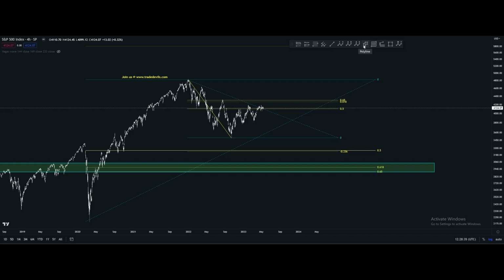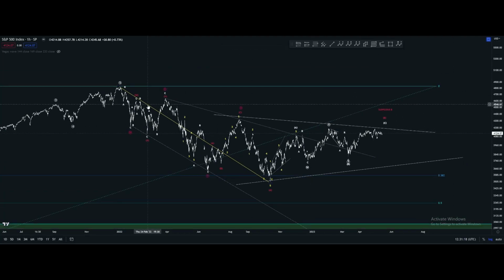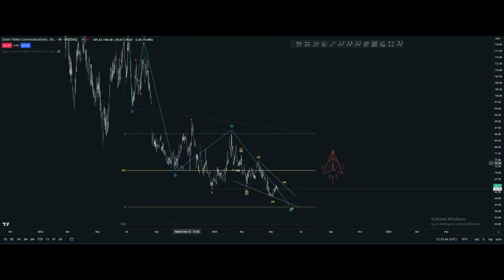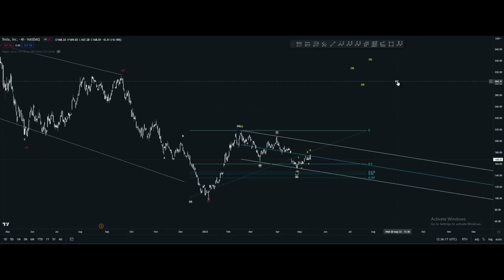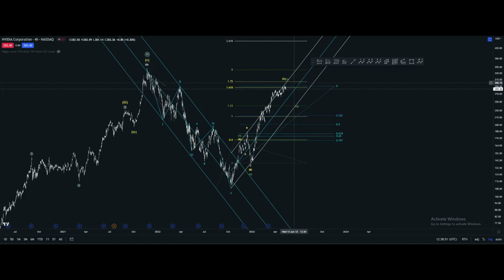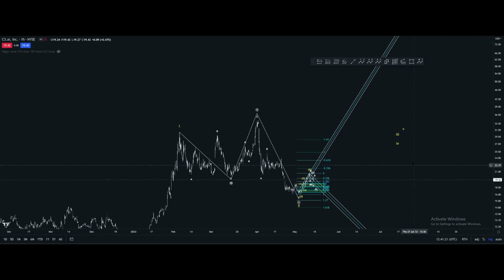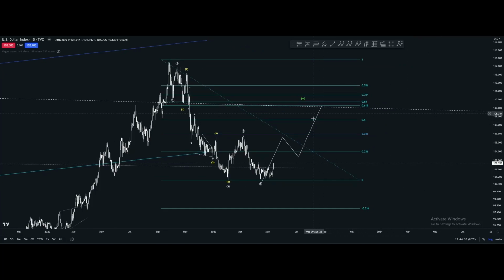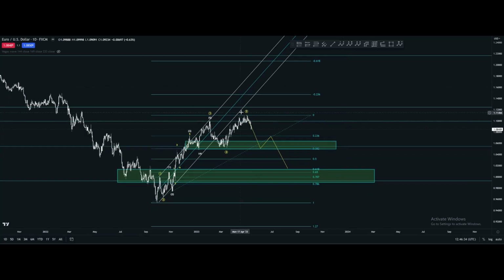Traditional assets MAY SPX/TSLA/NVDA/GOOGL/AI/DXY/EURUSD Elliott Wave analysis.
00:00 SPX
05:11 ZM
07:17 TSLA
09:03 NVDA
11:11 AI
13:41 GOOGL
15:47 DXY/ DOLLAR INDEX
17:42 EUR/USD
Like/Subsrcibe